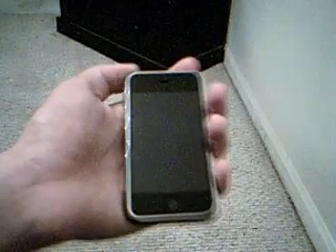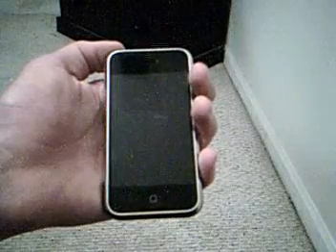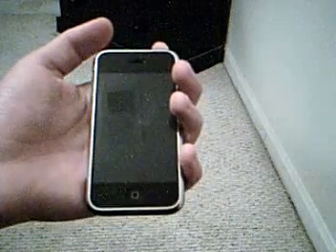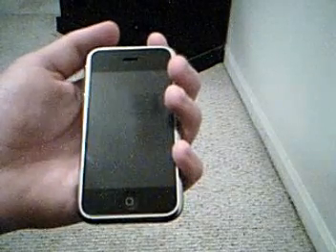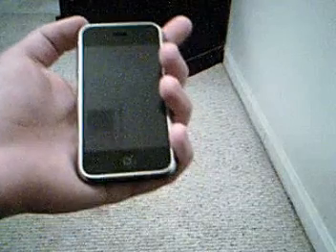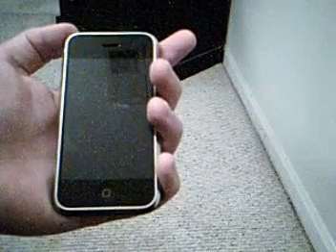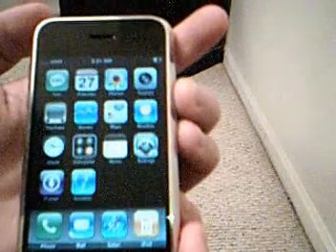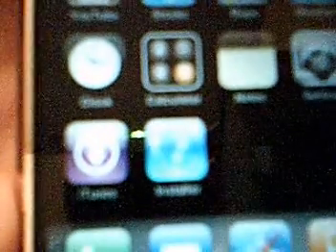iPhone Firmware 1.1.4 Features and How to Jailbreak it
I explain the 1.1.4 update and tell you how you can jailbreak your iphone. And I didn't mention this in the video but I think that the 1.1.4 firmware supports the SDK they just haven't introduced the new 3rd party apps.